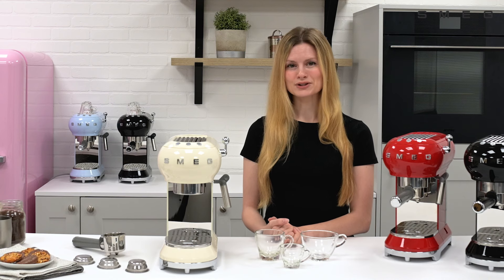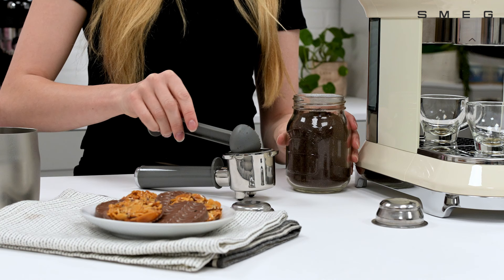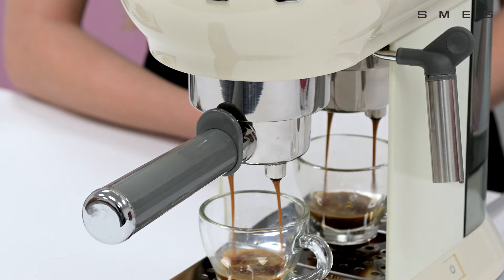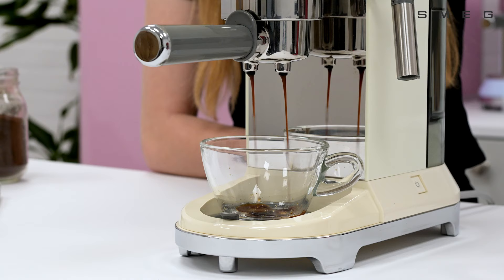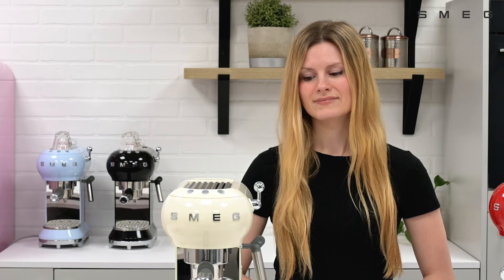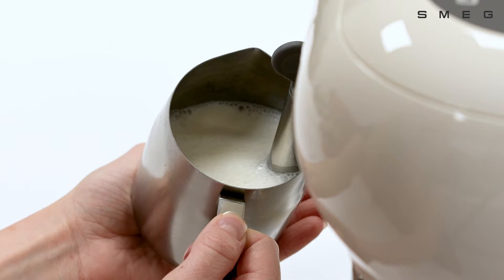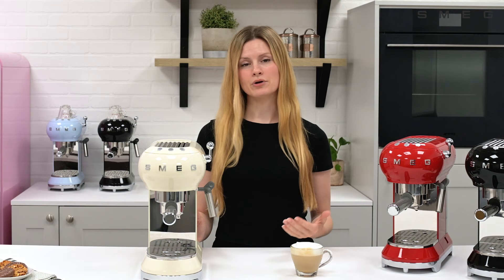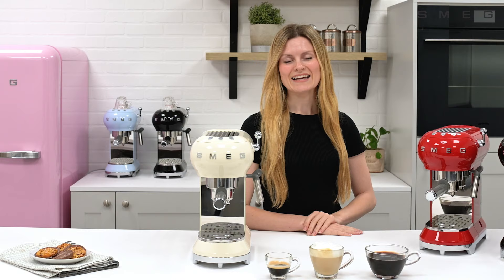How to Make Different Coffee's | Smeg ECF01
Learn how to make coffee and steamed milk for various drinks using the ECF01 Espresso Coffee Machine.

(Please note this model is now discontinued in the UK and has been replaced by the ECF02 model)

OR